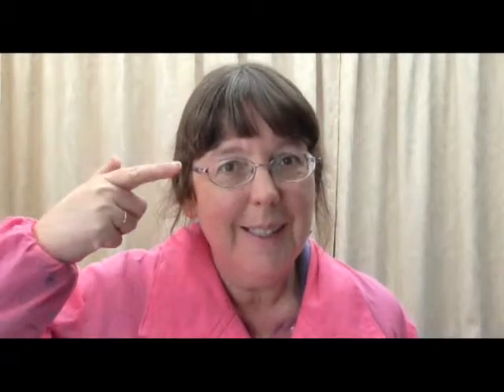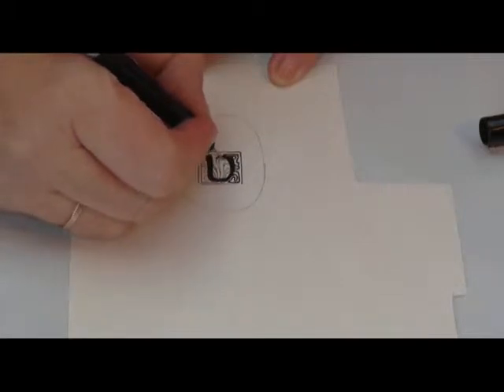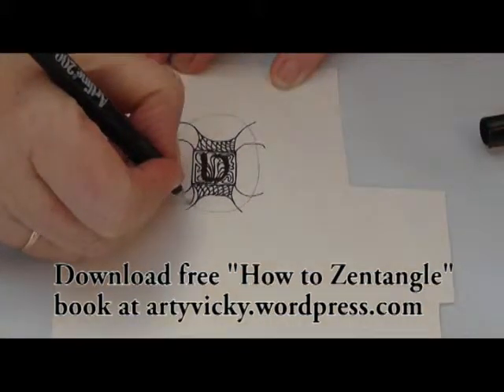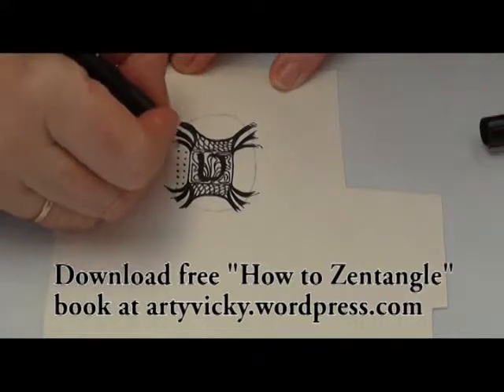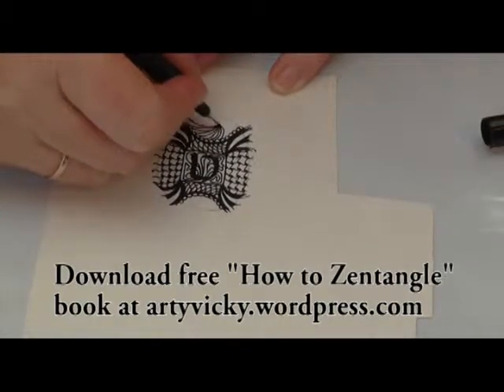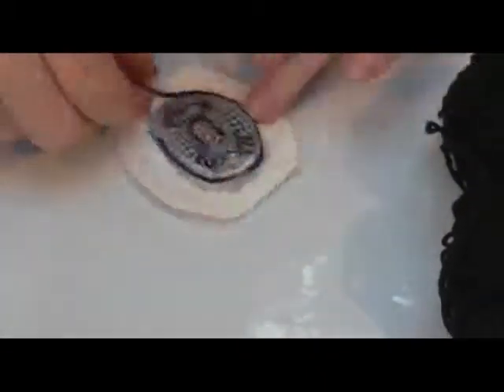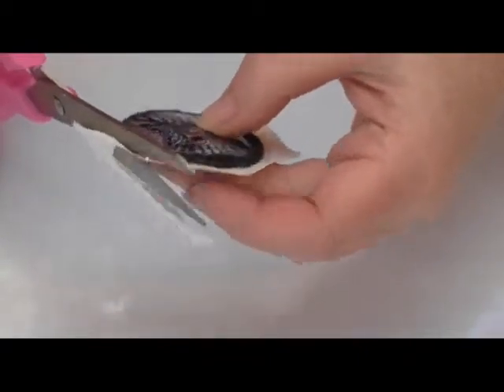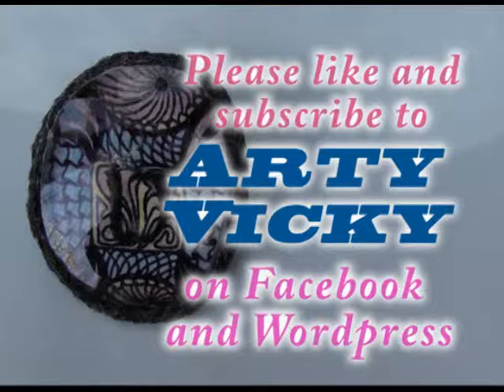Zentangled Brooch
Easy to make brooch from old glasses lens, using zentangles for decoration. These brooches are so elegant but they really are quite simple to do.